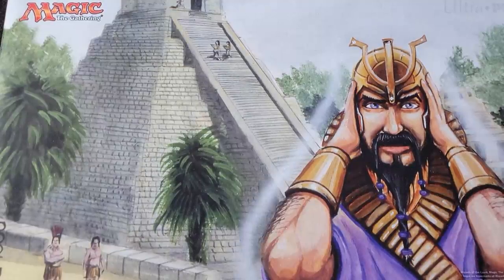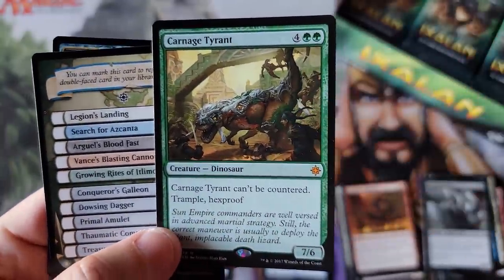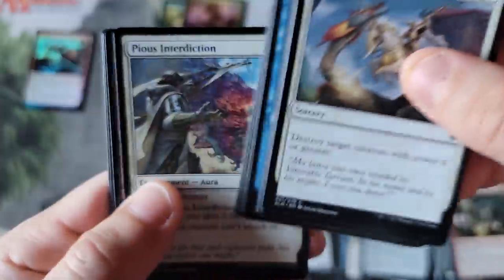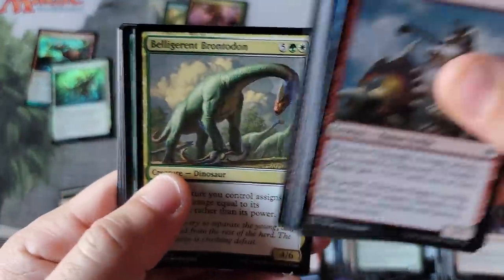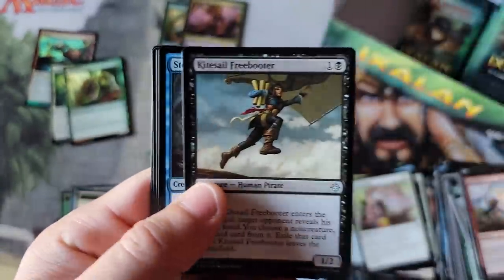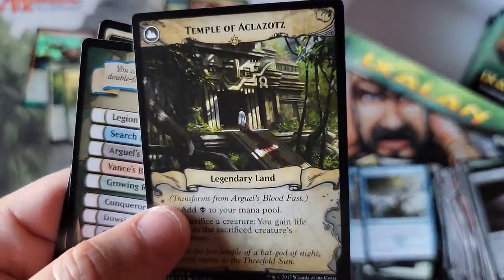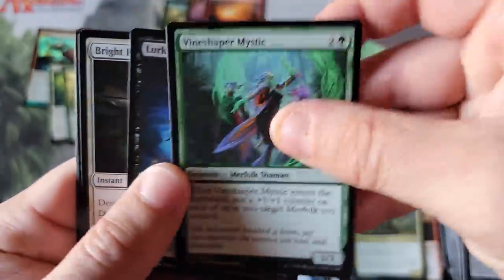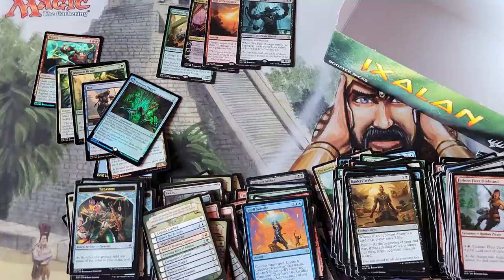We need to talk about the Previous BEAR MARKET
~FAN MAIL~

10950-60 San Jose Blvd.

~ December 2021 Patron List ~

12/03/2021 - Friday Night Special - 2021 - Money Machine go Brrr - SHIRTS
12/10/2021 - Friday Night Special - FoW - Game of Gods Booster Box
12/14/2021 - Tuesday Night Special - Pokemon - Fusion Strike
12/17/2021 - Friday Night Special - ???
12/24/2021 - Friday Night Special - ???
12/31/2021 - Friday Night Special - ???

Commander Legends
Adventures in Forgotten Realms Collector Boxes
Modern Horizons 2 set boxes

Standard Draft BOXES - $85 shipped
MTG - Strixhaven
MTG - Adventures in Forgotten Realms